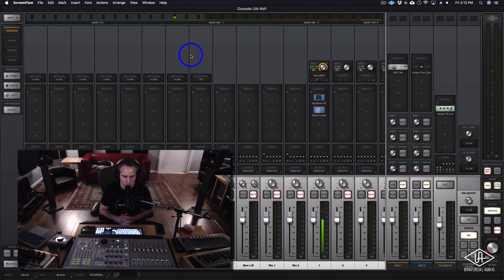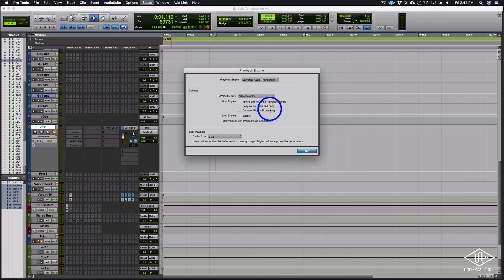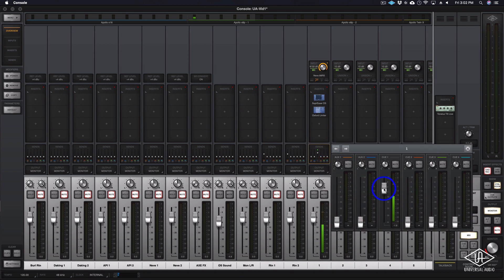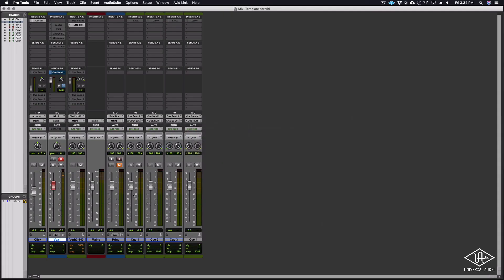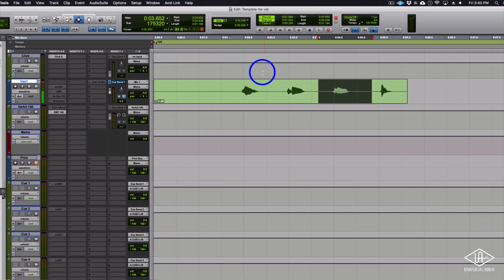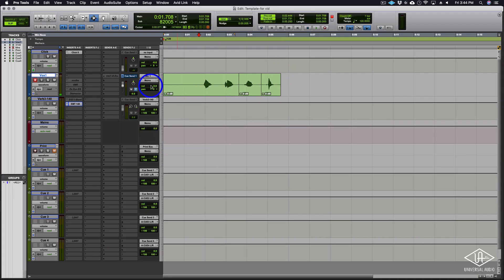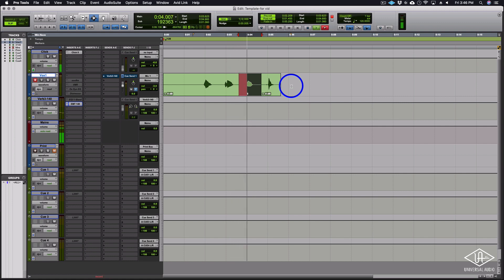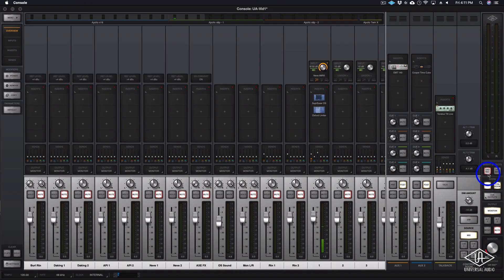Universal Audio Tutorials-Basic Recording Workflows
This video is a quick look at some recording workflows to help you better use your Apollo interface with your DAW. Topics include Cues, LLM, effects, punching in, etc.